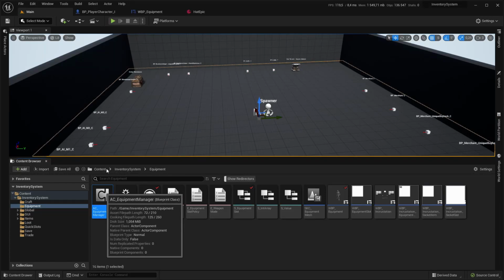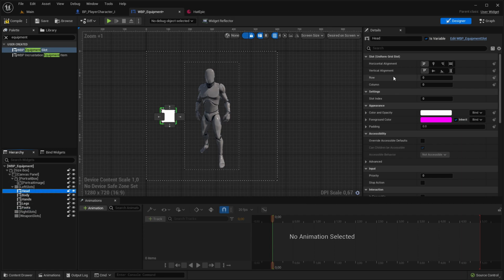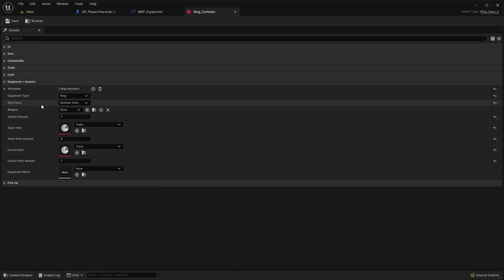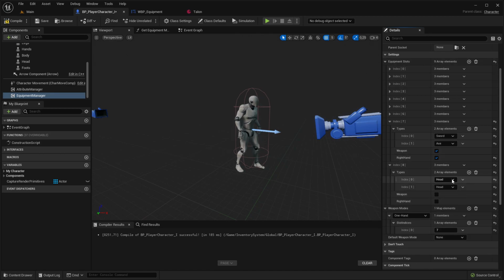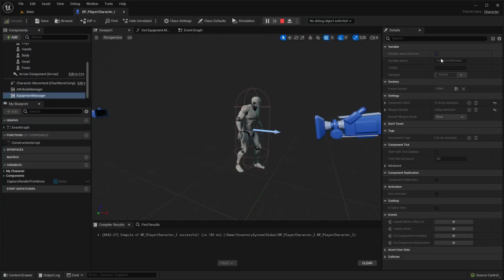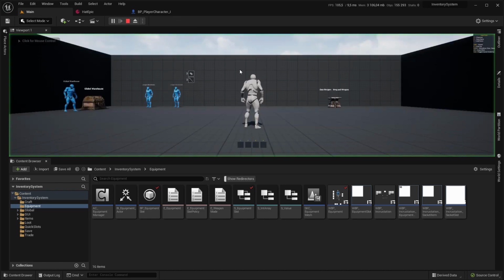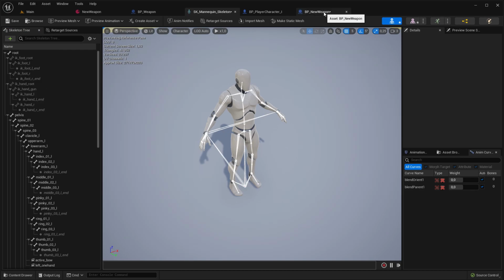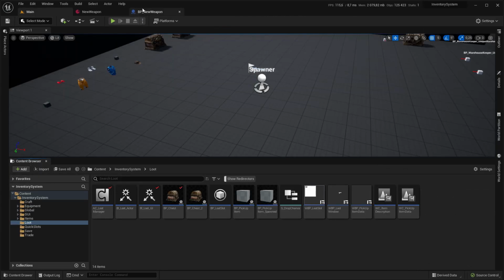Inventory | Equipment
0:00 Equipment Manager Settings
0:07 Slots for Armor
2:35 Slots for Ring
3:28 Slots for Weapon. 1st case. One weapon mode with one slot
4:28 Slots for Weapon. 2nd case. One weapon mode with two slots
5:07 Slots for Weapon. 3rd case. Two weapon modes: one-hand and bow
5:50 Result
6:35 Equipment Mesh
7:54 Weapon